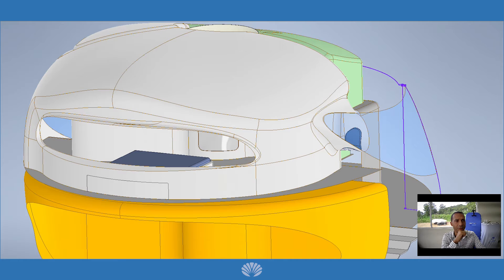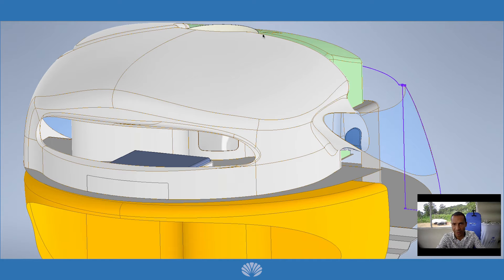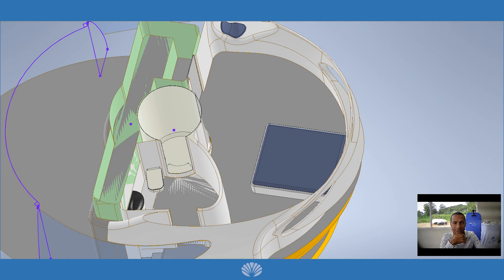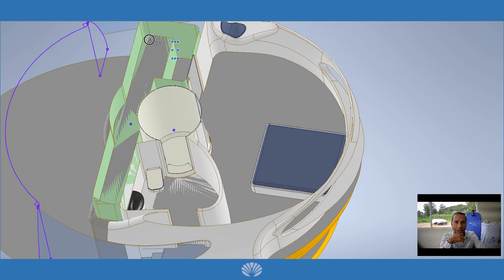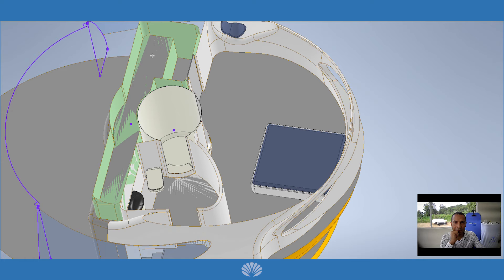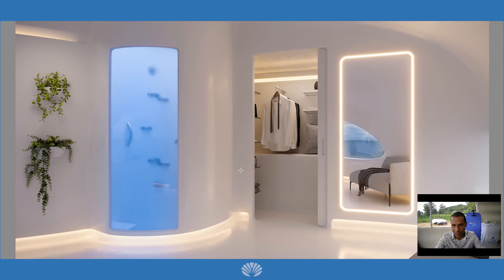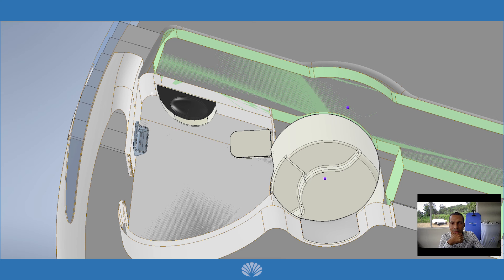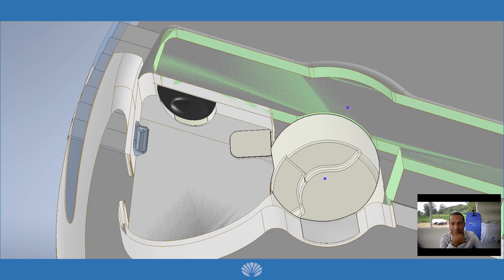Walk-in Closet In The Master Bedroom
One of the biggest challenges in building a floating home like the SeaPod is finding ways to be as efficient as possible with space. When we were reviewing the design of the SeaPod, we realized there was a large area that runs behind the bathroom and shower which was unused.